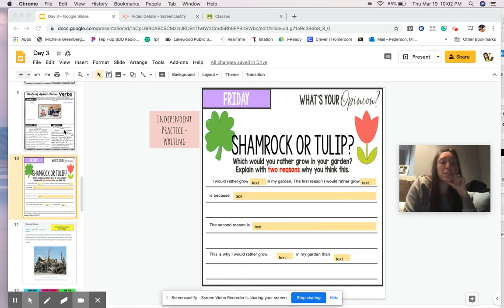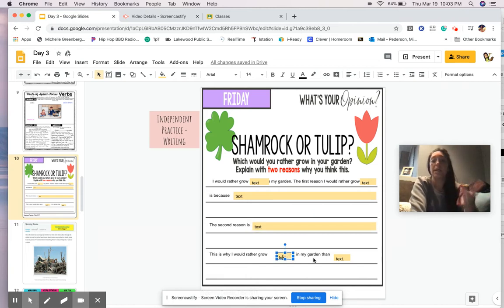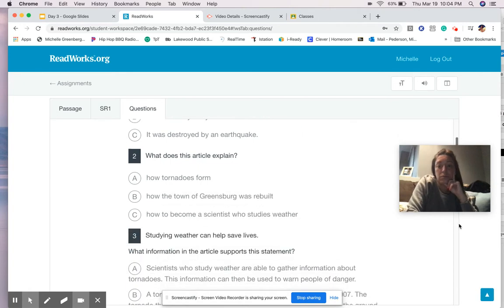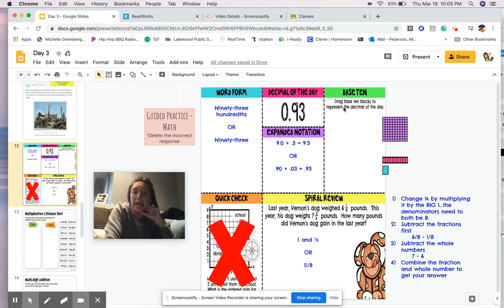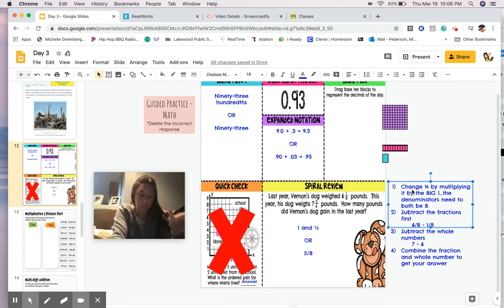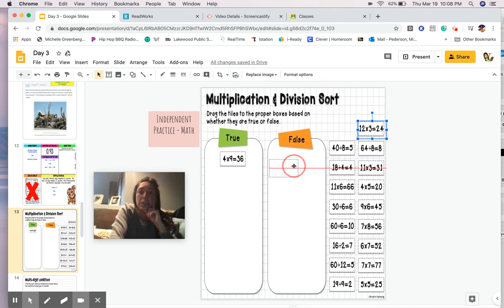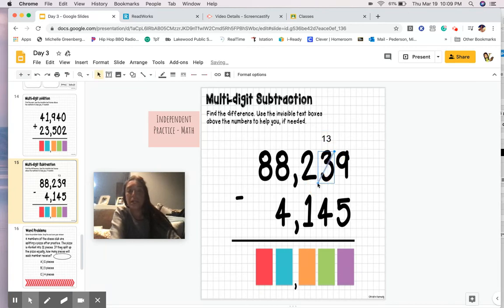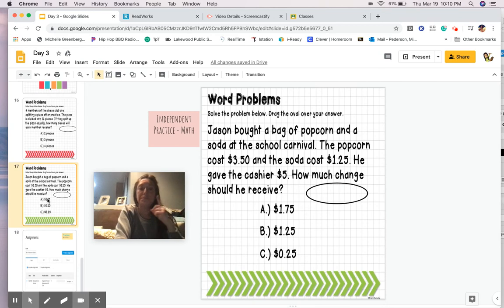Day 3 - Writing, Science, Math